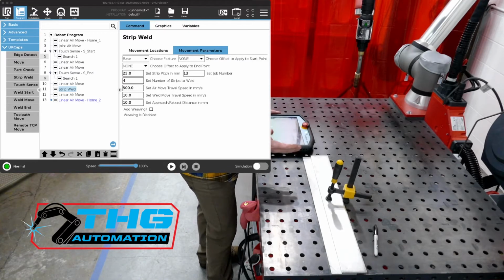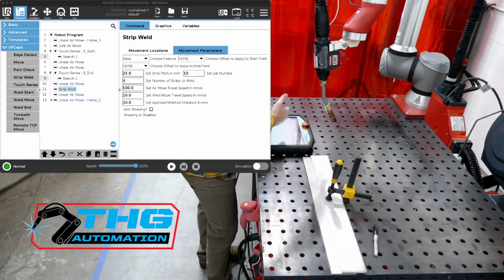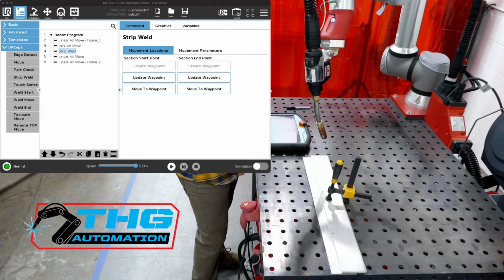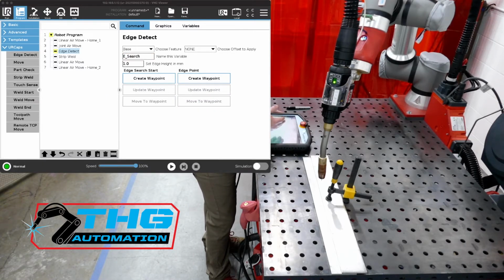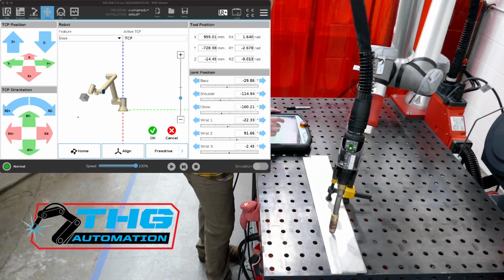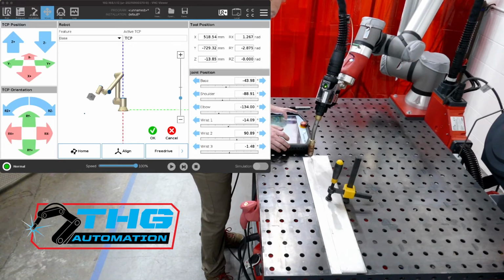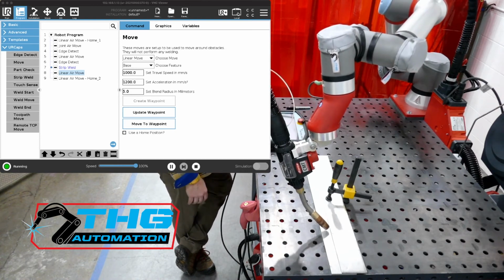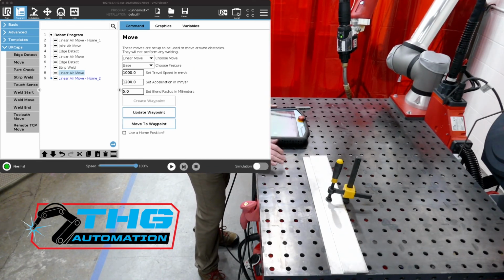Edge Detect Tutorial with THG Automation collaborative robotic welding system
This video covers the basics of using Edge Detect with our THG Automation robotic welding system using the Universal Robots UR10e robot and Fronius MIG welding package.